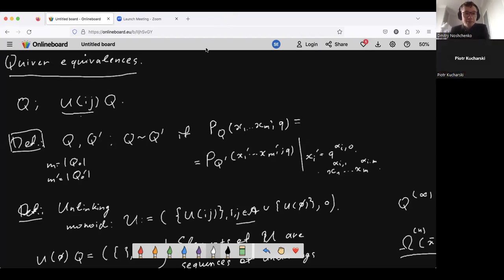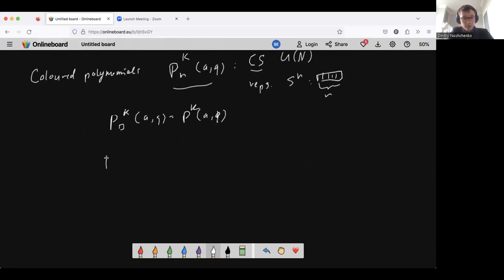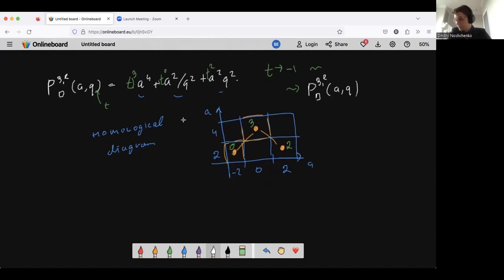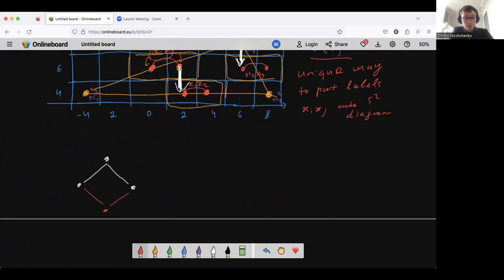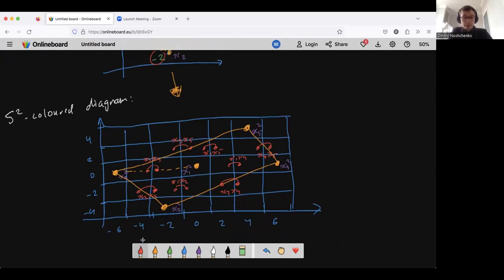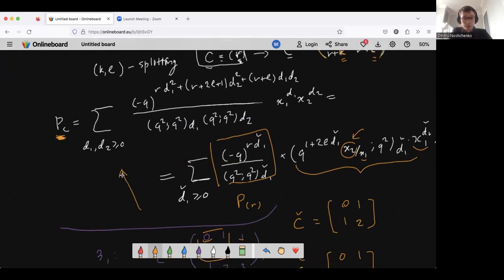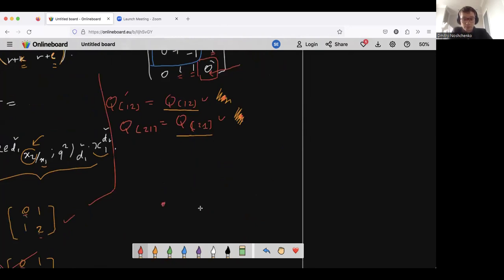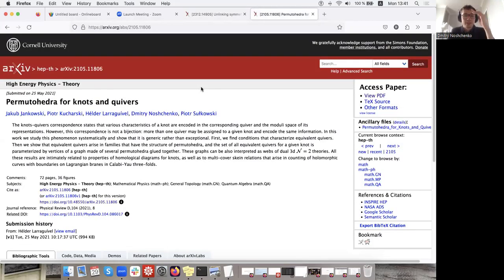Dmitry Noshchenko, Quivers, Nahm sums and hidden symmetries in knot homologies - lectures 4 and 5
Fourth and fifth lecture of the series by Dmitry Noshchenko (Dublin Institute for Advanced Studies) given at Simons Semester “Knots, homologies and physics” which took place at the Institute of Mathematics, Polish Academy of Sciences in Warsaw